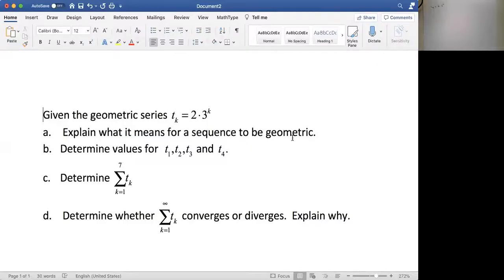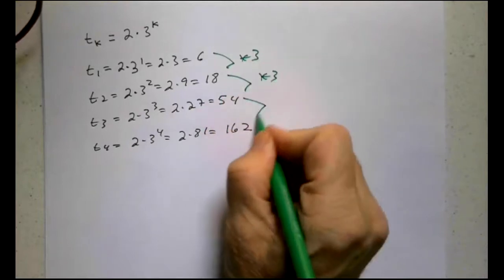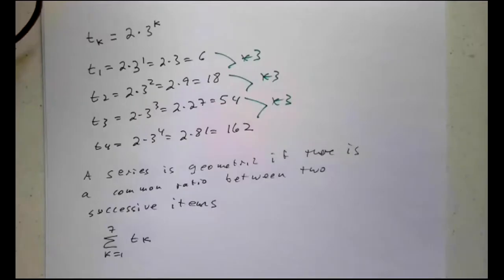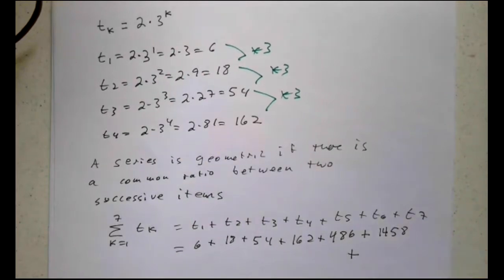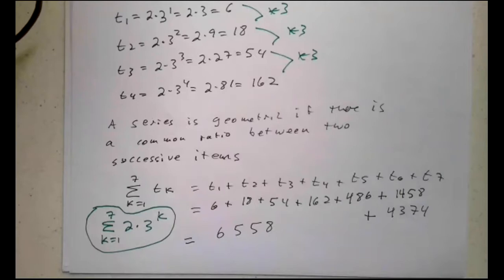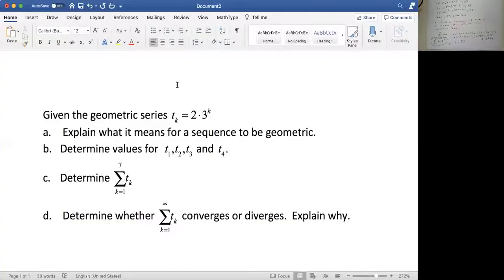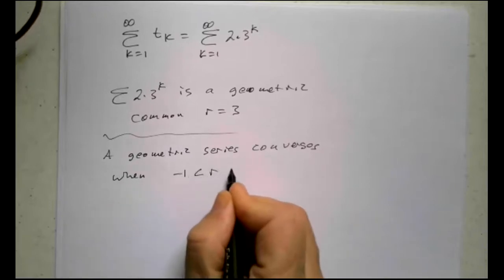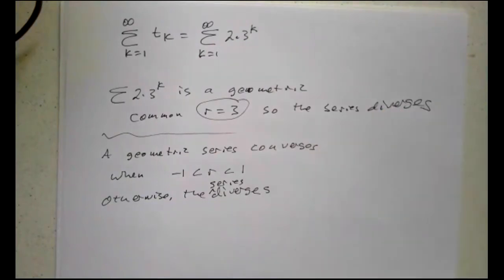MAC1140 13 11